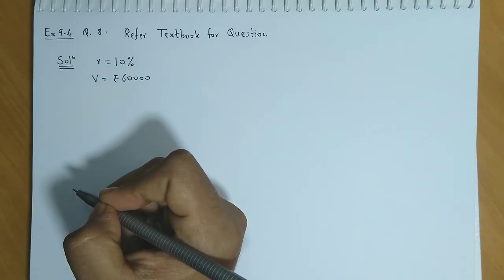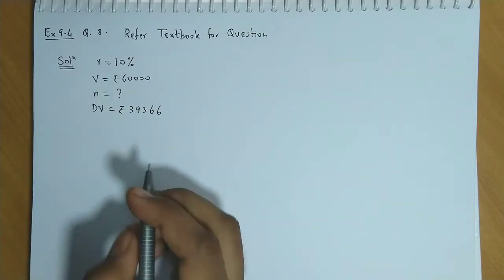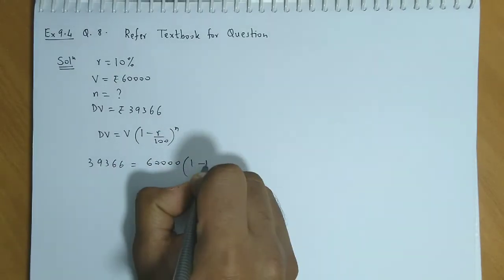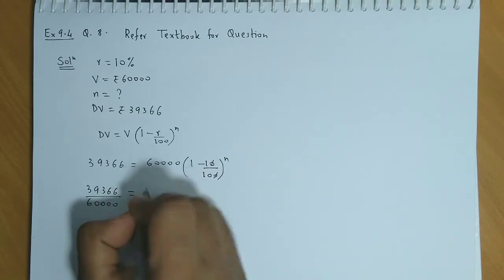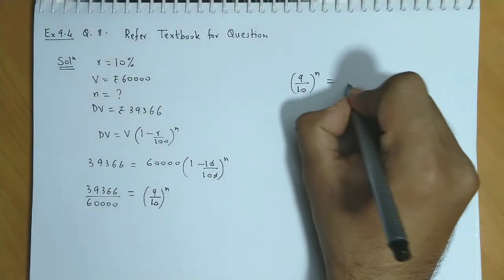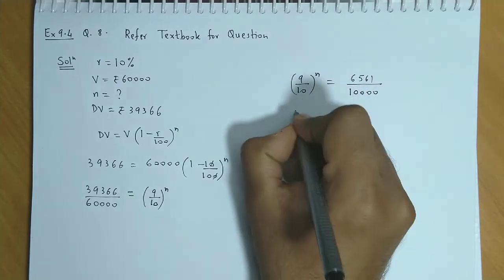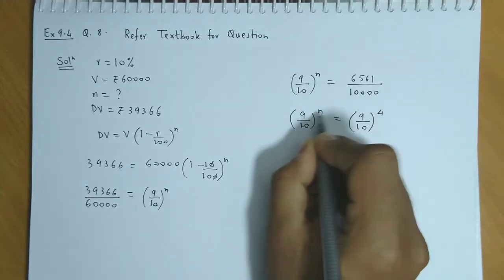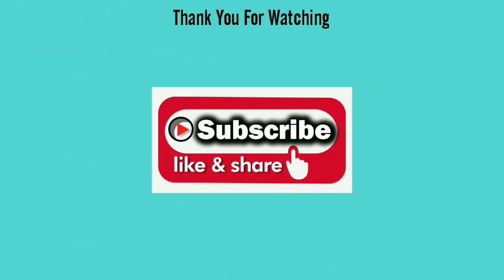Commercial Mathematics - 11th Standard Maharashtra Board - Commerce - Ex 9.4 (8)